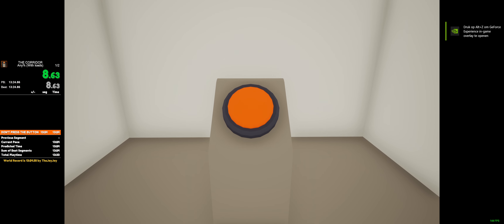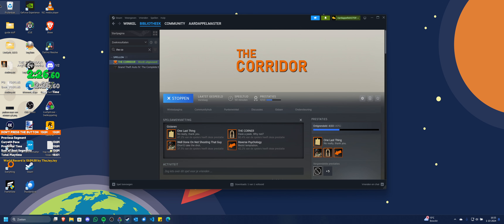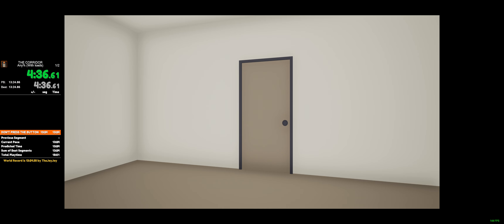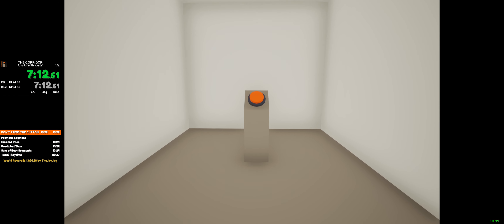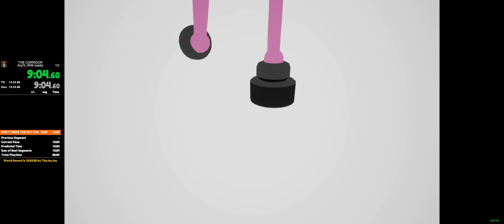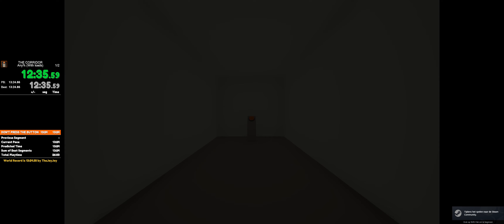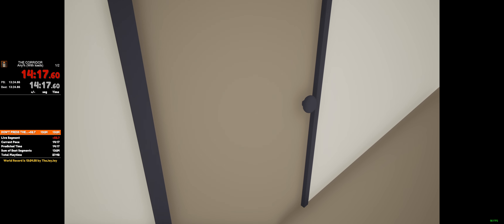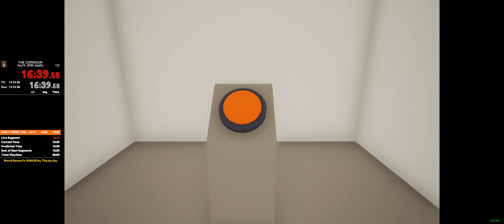THE CORRIDOR Any% With loads 16:46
SPEED

Recording setup (most likely):

CaptureCard: Elgato HD60S+
CaptureCard 2: AVerMedia Game Capture HD II

Computer:
AMD Ryzen 7 5800H
32 GB DDR4 1333 MHz
NVIDIA GeForce RTX 3060 6 GB